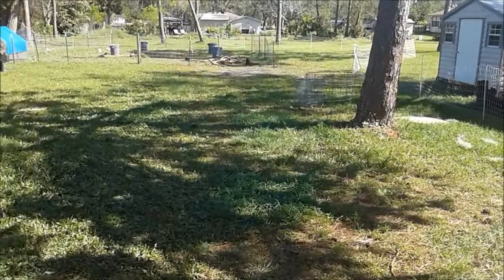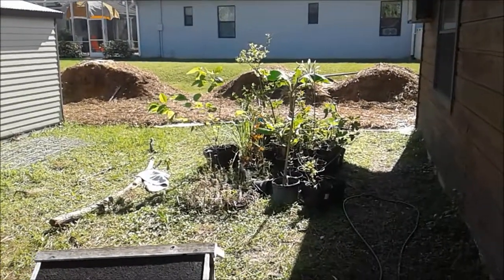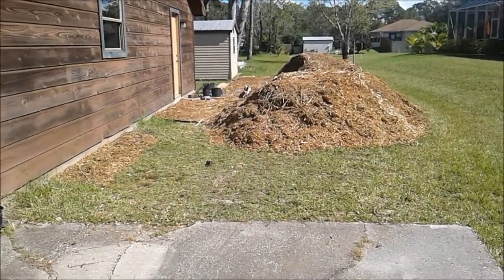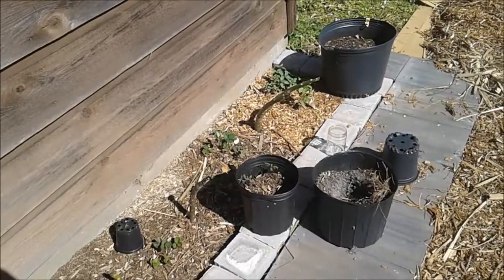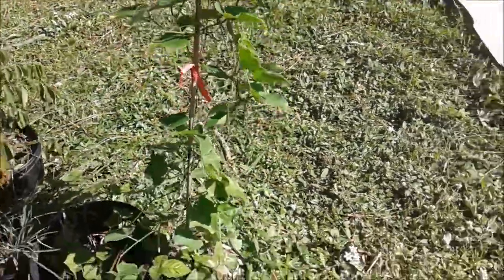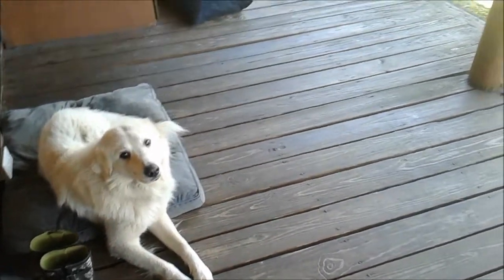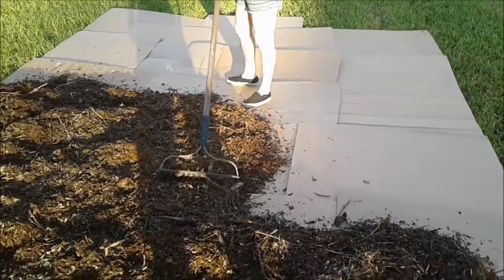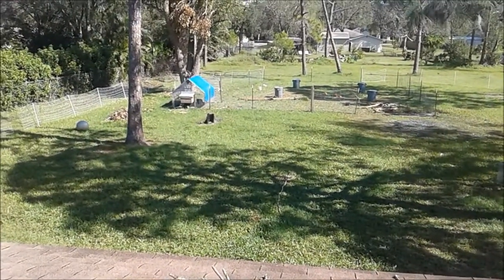Back to Eden - Starting all over...again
The reason we have not posted a garden video in a while is because we have moved! We had to leave behind the community garden and food forest garden that we started such a short time ago. However, this is a good opportunity to follow along with us as we are starting all over again.